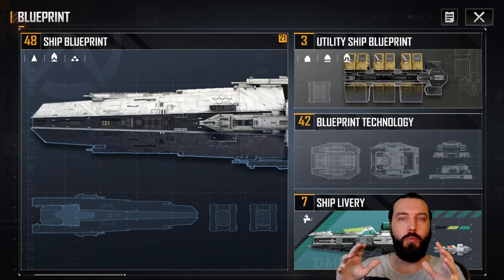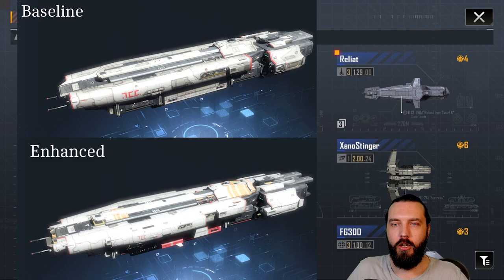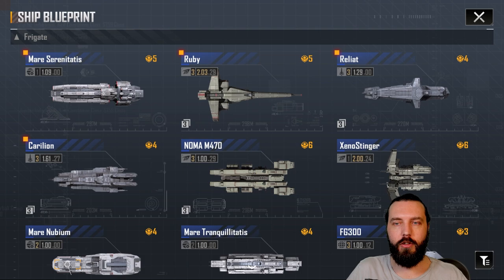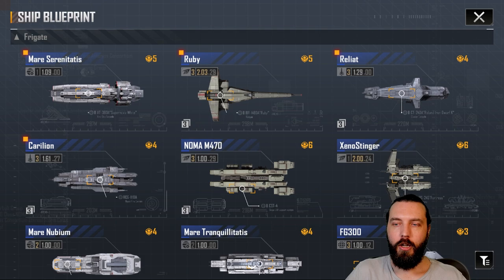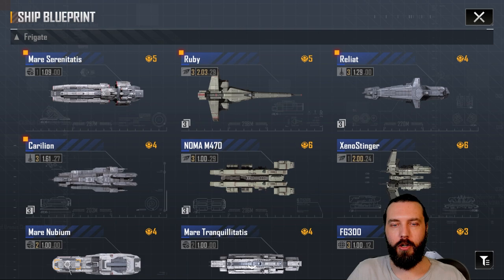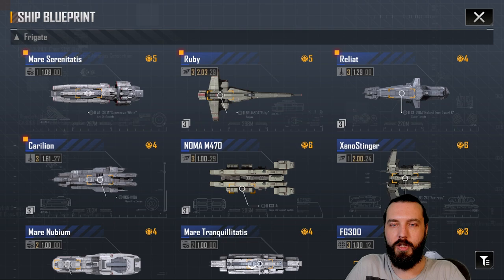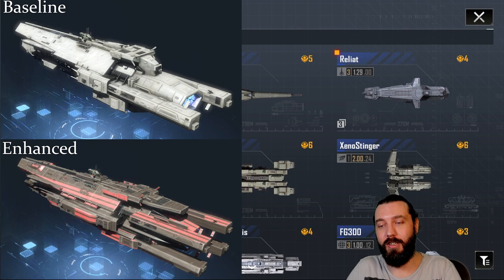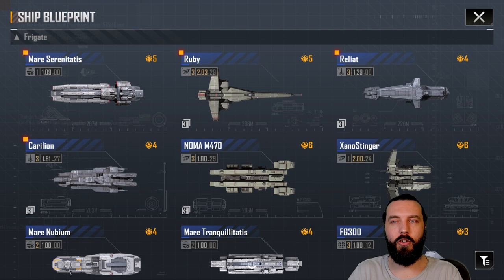Infinite Lagrange | All Ships Maxed